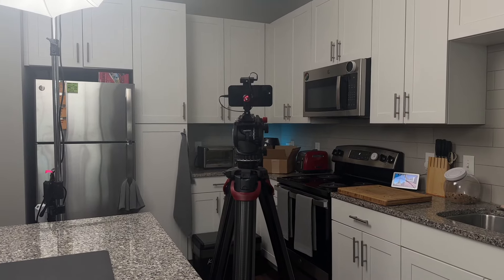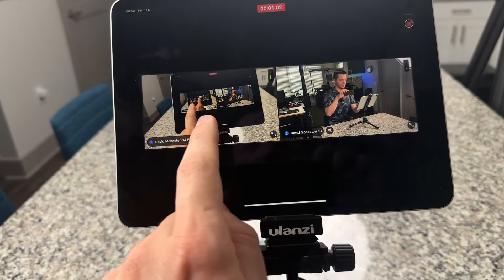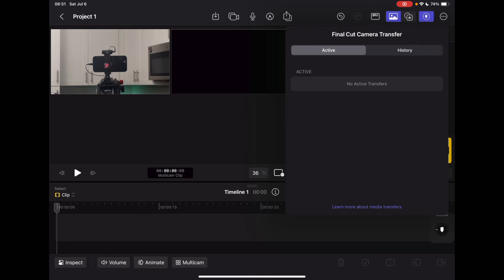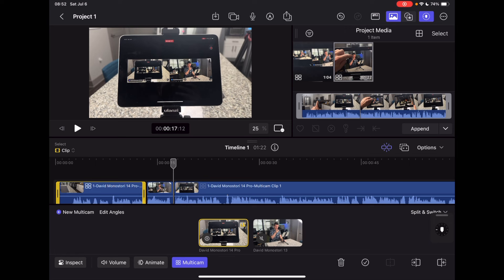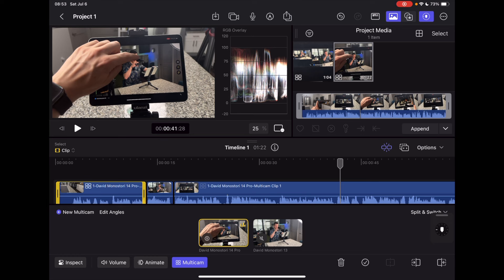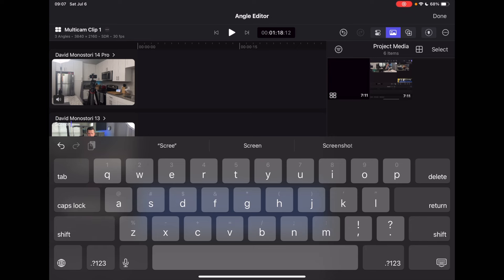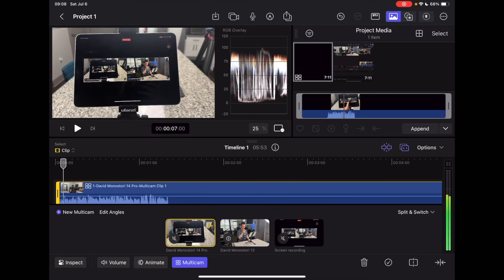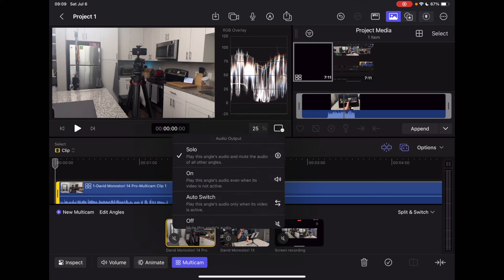First Final Cut Pro test on iPad Pro M2: Video Inception Chaos with excellent results!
This is the first time I’m using Final Cut Pro on the iPad. Had to upgrade my 2018 iPad Pro 11” (Gen1) because you need an M chip iPad for this to work. Got a Gen4 iPad Pro 11” from the July 4th sale at BestBuy that doubled my storage.

I tried to shoot this with the live multicam option while also screen recording on the iPad. It was pretty chaotic and sometimes I lost track on what was happening.

Final Cut Pro on the iPad is great so far. Easy to use. The basic effects for noise reduction and voice isolation are really good.
Shooting live or offline with the Final Cut Camerra app is fantastic. Full manual controls and sending it to the Final Cut for iPad is literally one button press. You can see the transfer progress. Feels like airdrop but no need to store it in photos and import it. Goes directly into the open project that you are editing.